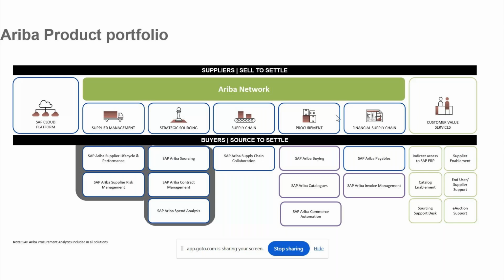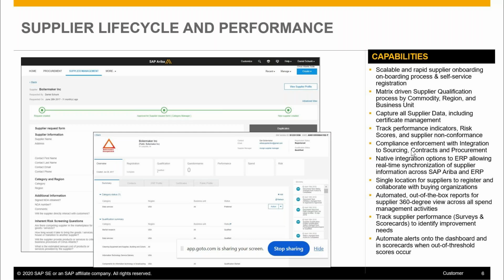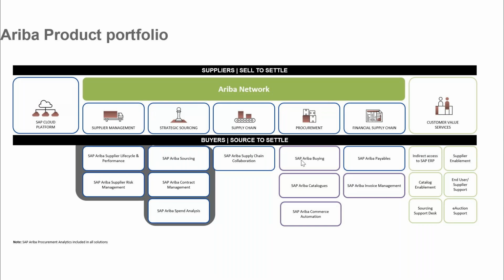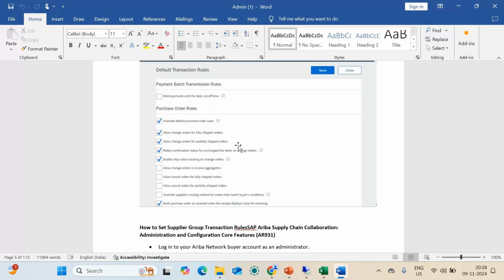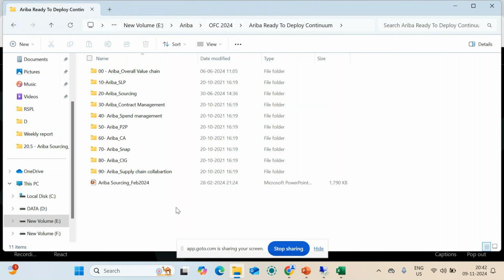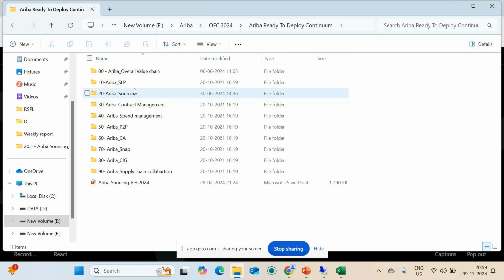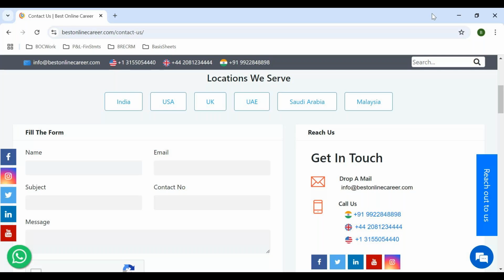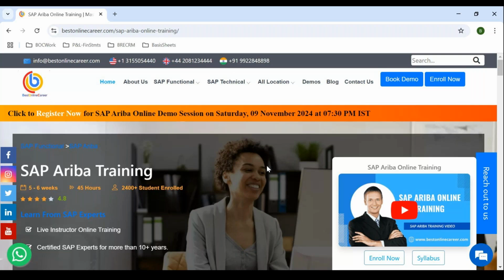SAP ARIBA Demo Session introduction | Best Online Career 09Nov2024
Want to stand out in the job market? Master SAP, the world’s leading business software, and unlock new career opportunities! 🌟

- Practical Skills: Learn by doing, not just listening!
- Expert Guidance: Industry pros as your mentors.
- Flexible Learning: Online or in-person—your choice.

**Join Now & Transform Your Future!**